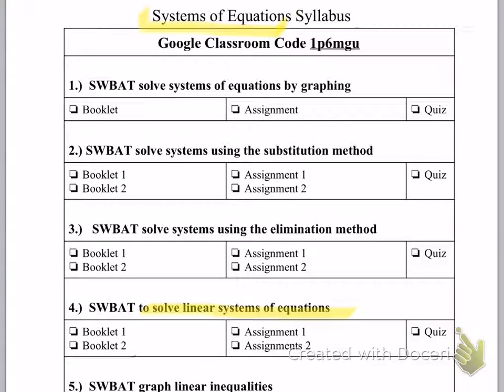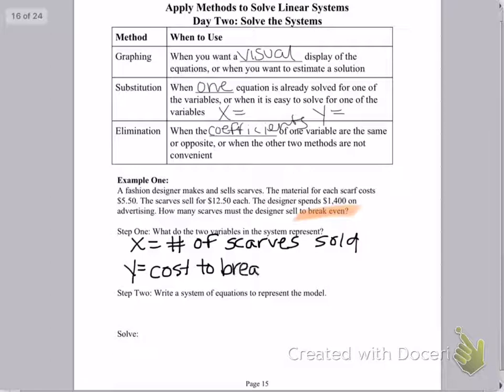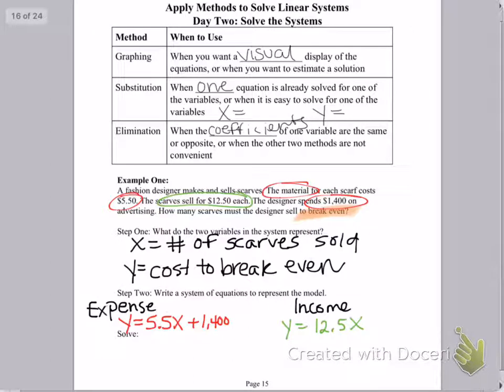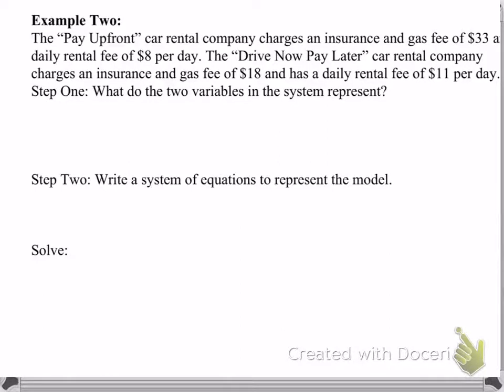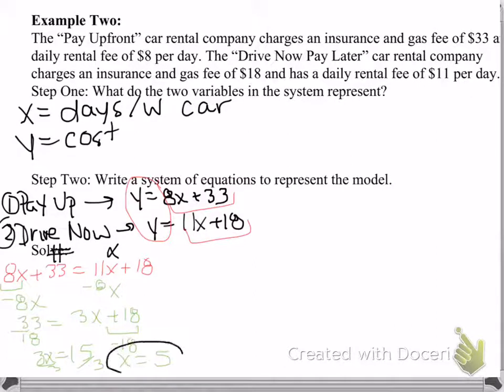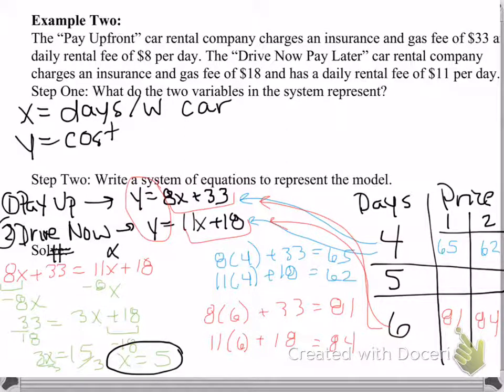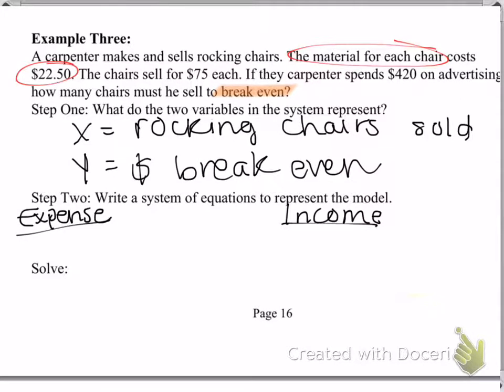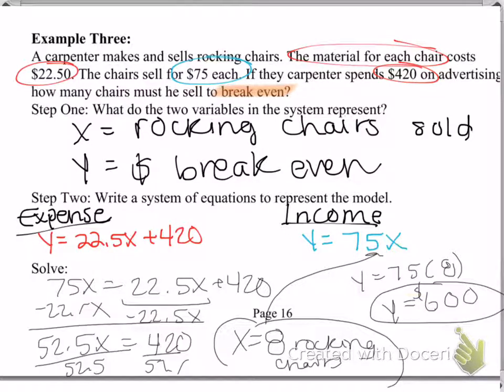U6 L7 Solving linear Systems (word problems) Part 2